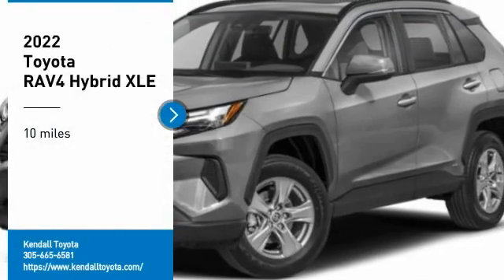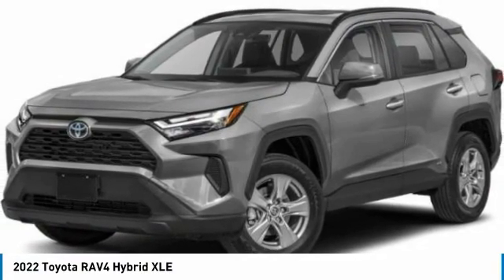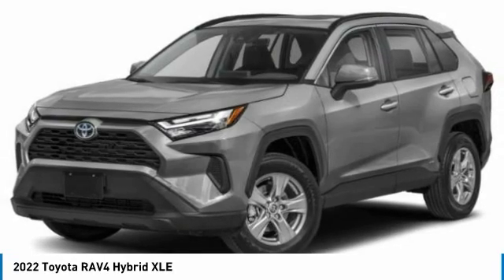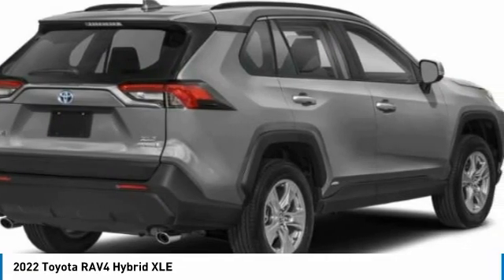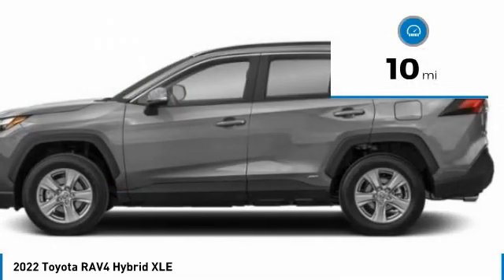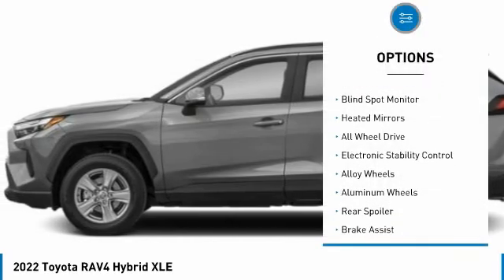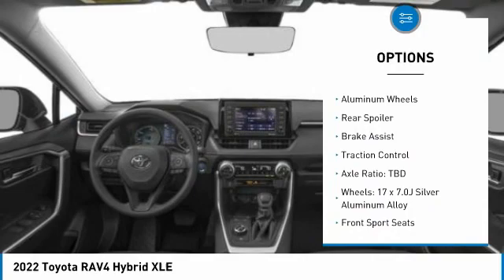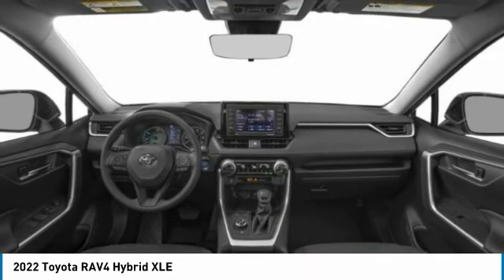2022 Toyota RAV4 T35053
2022 Toyota RAV4 Hybrid XLE

Kendall Toyota
10943 S Dixie Hwy

2022 Toyota RAV4 Hybrid XLE 4D Sport Utility White 2.5L 4-Cylinder AWD 41/38 City/Highway MPG. This vehicle is located at Kendall Toyota in Miami on 10943 South Dixie Highway Miami, FL 33156 with convenient access from the Palmetto Expressway SR 826 with access to Miami, Coral Gables, Doral and Hialeah. Have questions on the best new or used cars available for you? Looking for the best price on a new Toyota RAV4 in Miami? Listed as $32399, this RAV4 may qualify for additional dealer discounts and incentives from Kendall Toyota. Miami Toyota buyers will find great deals, low financing, and lease options with $0 down payment due at signing with approved credit. Ready to buy? You can customize your payment and get it delivered to your home anywhere in Miami-Dade or Broward County. Since its debut, the RAV4 has been a top-selling SUV in Miami offering plenty of room, versatility, affordability, and legendary Toyota reliability. The latest RAV4 offers a new modern, chiseled exterior with high-quality interior components to complete a truly all-around package. The engineering fit and finish of the new RAV4 makes this the best RAV4 ever made. Its not just about legendary reliability. A vehicle needs to have safety and connected technology to be world-class. The RAV4 delivers with Toyota Safety Sense 2.0 to keep you safe that includes: Pre-Collision System with Pedestrian Detection (PCS w/PD), Lane Departure Alert with Steering Assist (LDA w/SA), Automatic High Beams (AHB), Road Sign Assist (RSA), Lane Tracing Assist (LTA), Full-Speed Range Dynamic Radar Cruise Control (DRCC). Plus, Apple CarPlay, Android Auto, and Amazon Alexa keep you connected to your home in Miami and beyond. The final price includes ToyotaCare no-cost maintenance with 24-hour roadside assistance covering you for 2 years or 25,000 miles, whichever comes first.